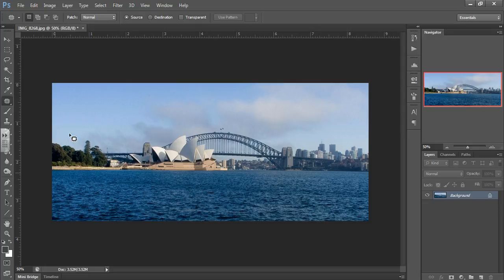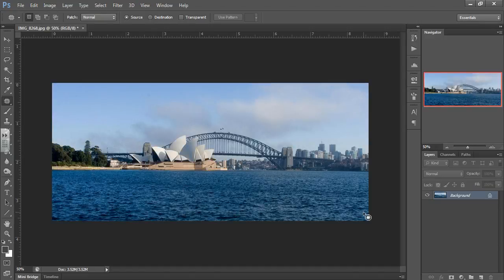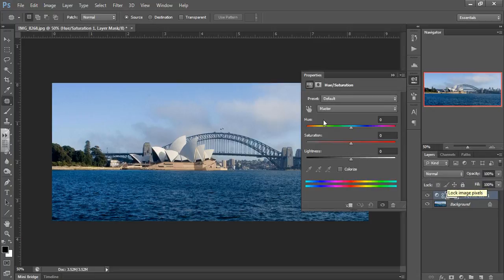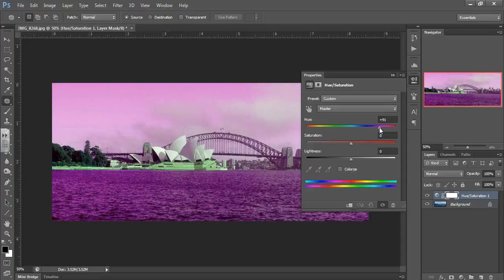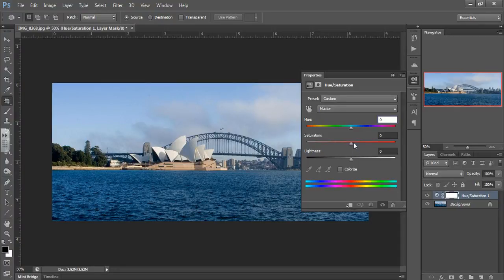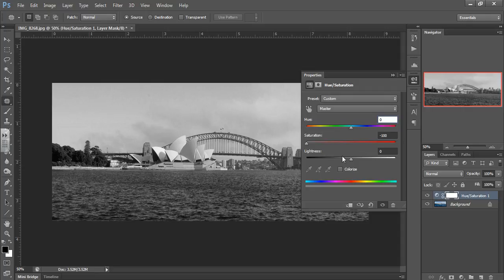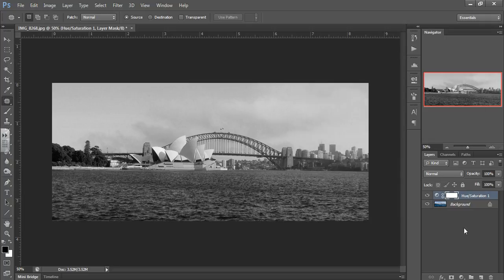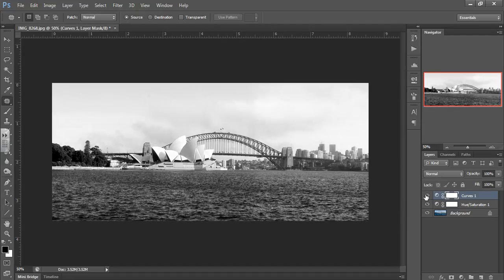Screencast by sbcaart from Screenr.com